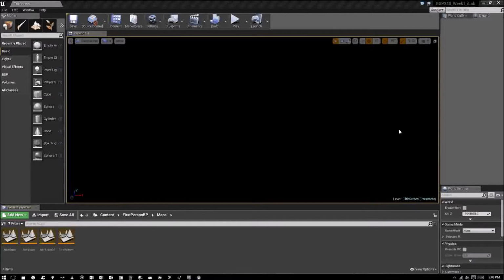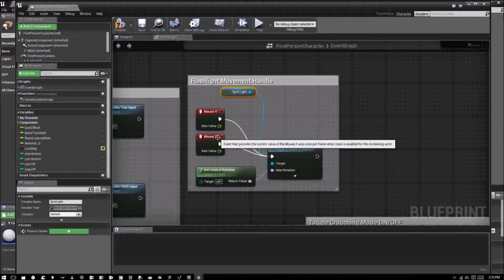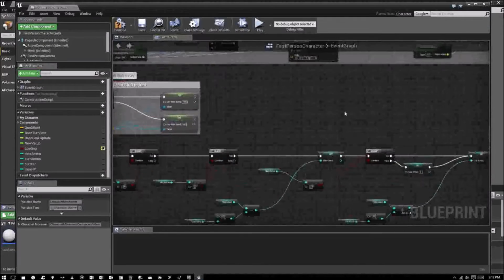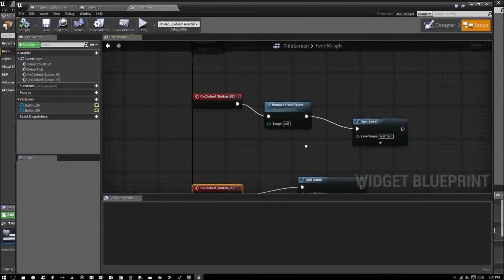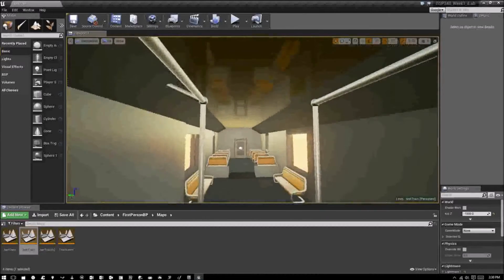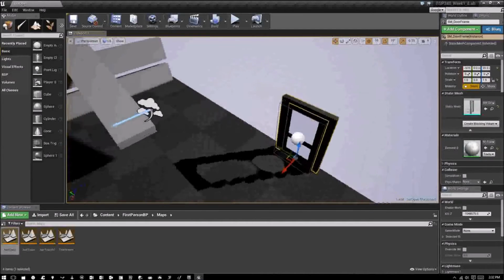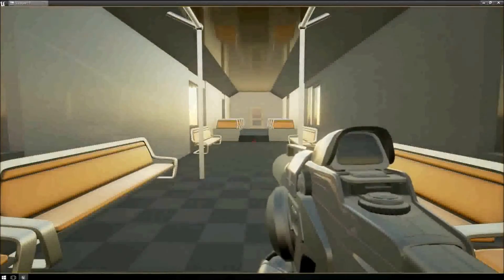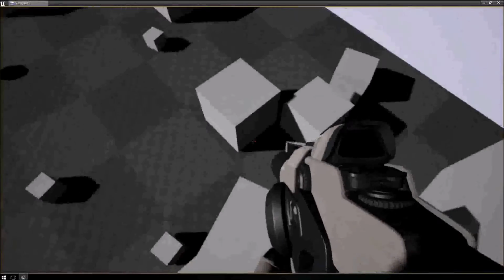iLabWeekOne - Showcase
Points of Interest:

Intro 0:00
Controls --
   Flashlight 1:45
   Crouch 2:58
   Jump 3:26
   Sprint 4:09
Features--
    Door Warp 5:00
Title Screen--
   Widget 5:38
   Play Button 6:08
   Exit Button 6:33
   Drawing The Widget 7:00
Testing Area--
   TestTrain 8:16
   TestOpen 9:56
FULL TEST 10:58